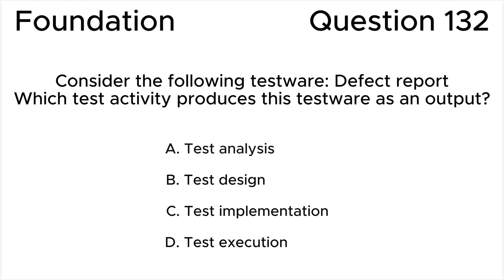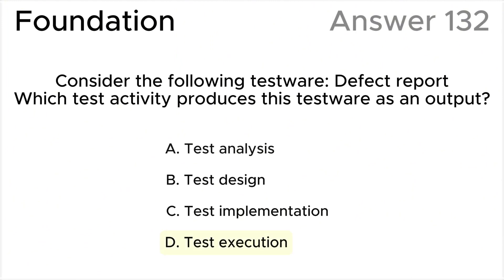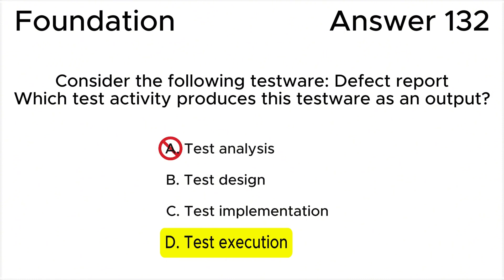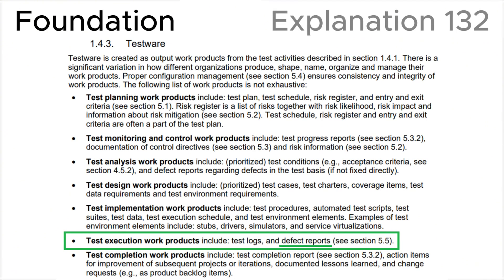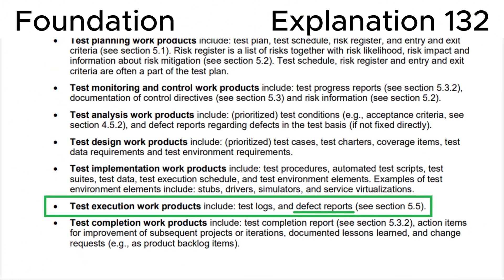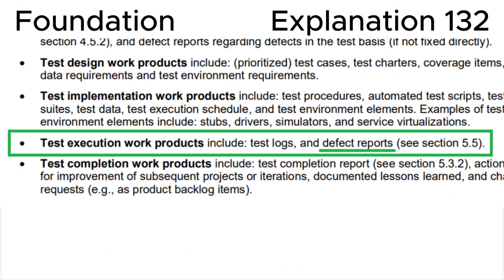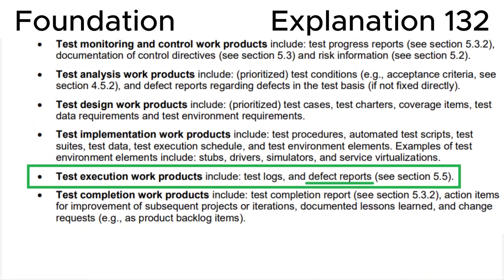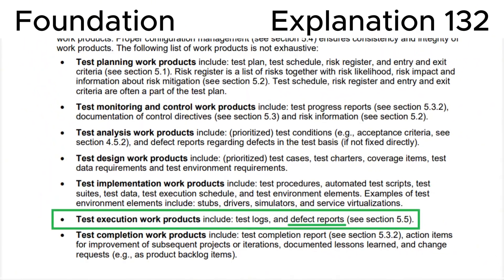ISTQB. Foundation level v.4.0 (2023). Question #132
ISTQB
Certified Tester Foundation Level v.4.0 (2023)
Question 132.
Consider the following testware: Defect report.
Which test activity produces this testware as an output?

00:00 Question.
01:10 Answer.
02:25 Explanation.

This question relates to topic in ISTQB Syllabus:
1.4. Test Activities, Testware and Test Roles
1.4.3. Testware

Based on:
1. ISTQB CTFL Syllabus v.4.0